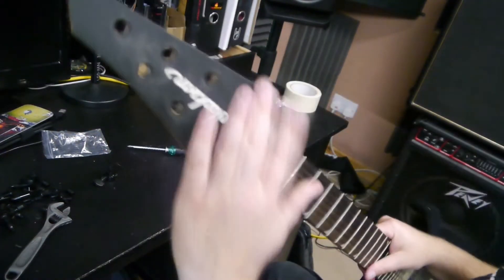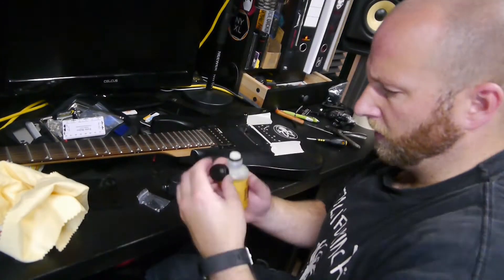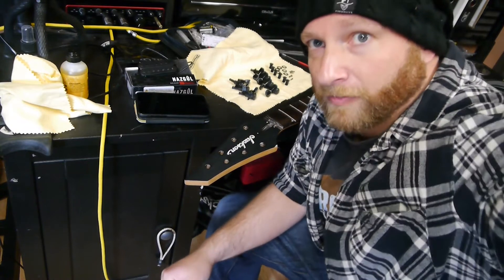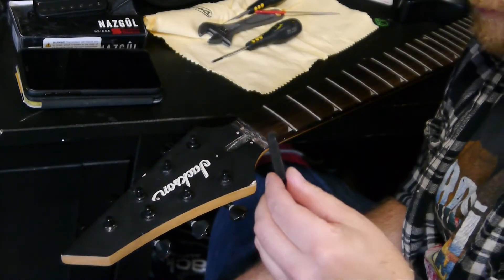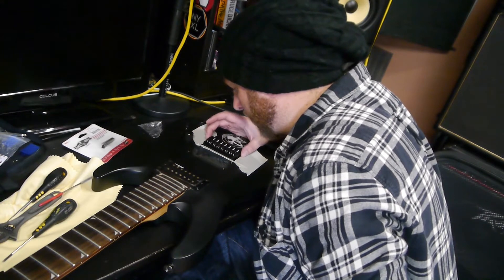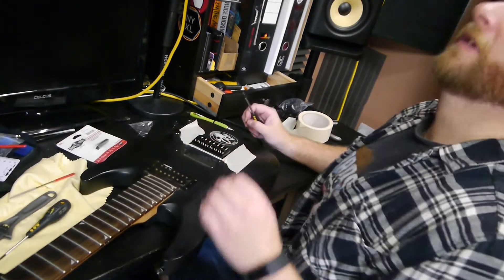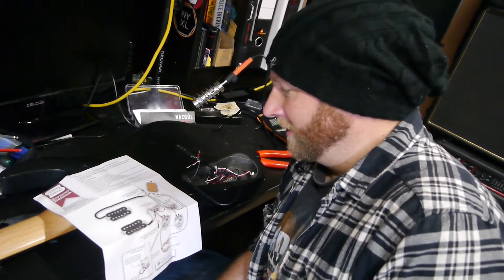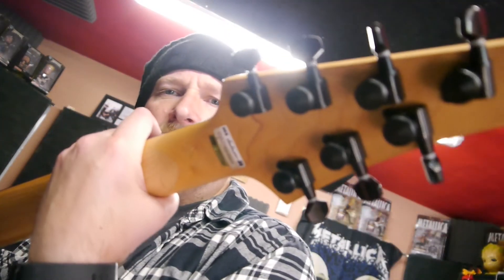Jackson JS22-7 modification - locking Machine Heads - Graphite Nut - Bridge - Seymour Duncan Nazgül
Here is me modifying my Jackson Dinky 7 string.
New machine heads, nut, bridge and Seymour Duncan nazgül bridge pickup. Music in the back ground is un-mastered Now Disconnect.

Now Disconnect